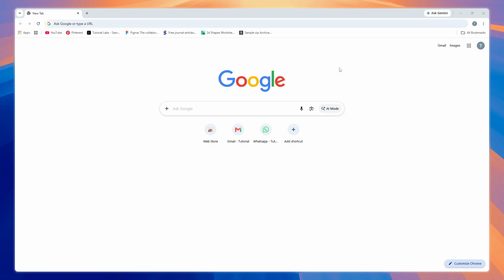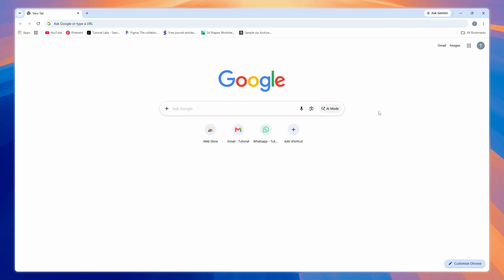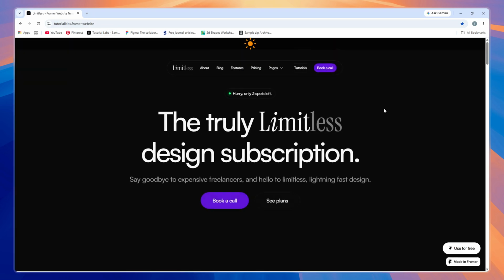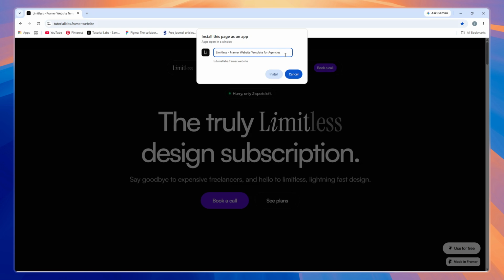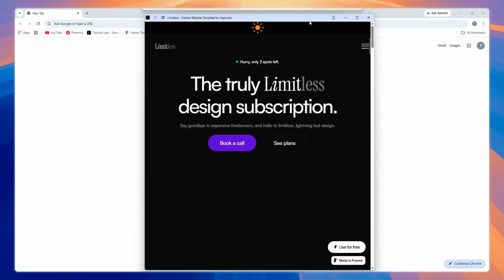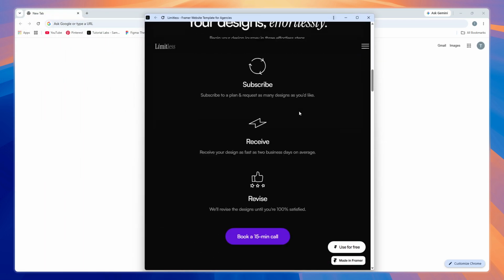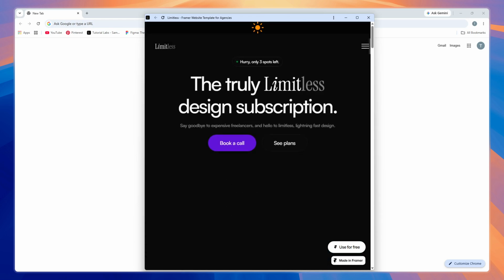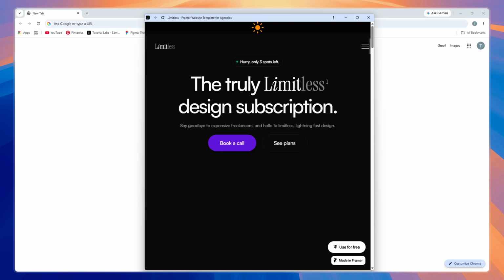How To Install A Website As An App In Chrome Browser | Tutorial 2026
By the end of this video, you’ll know install website as app in Chrome browser, setup website as desktop application Chrome, create progressive web app Chrome tutorial, turn any website into an app Chrome, enable website as desktop app in Chrome, add website shortcut to desktop Chrome, launch a website as a standalone app, Google Chrome install website as app, how to get website as app Chrome, install web pages as applications Chrome, make website a desktop app in Chrome, pin website as app to taskbar Chrome